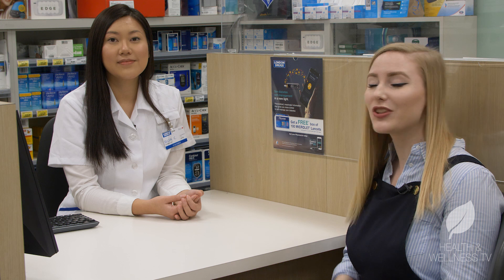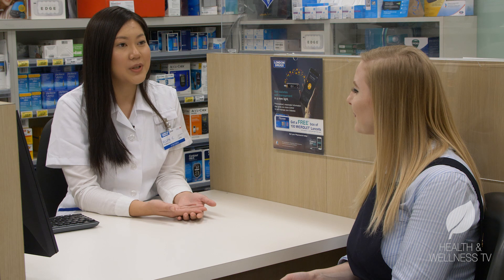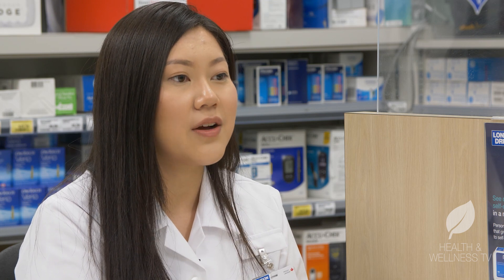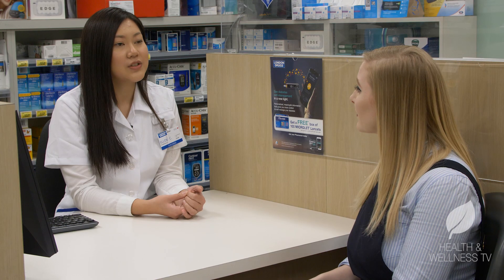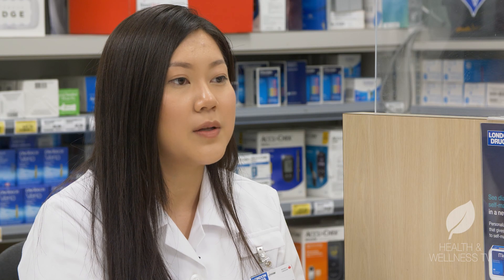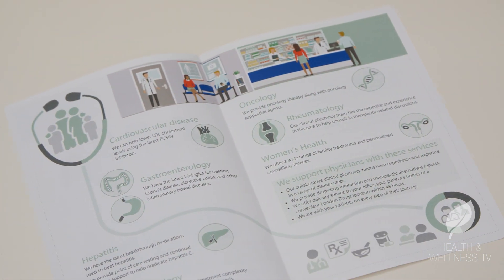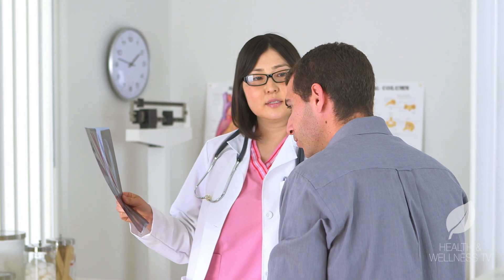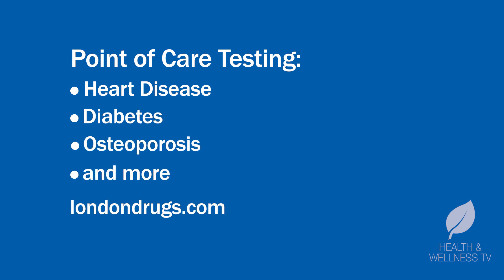LD Health Tips Video: The Convenience of Point of Care Testing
Our LD Pharmacist talks about what point of care testing is, and how it allows you to easily access testing for hepatitis c and more.